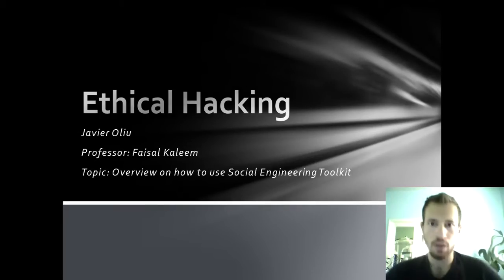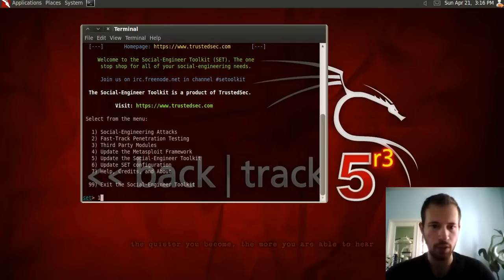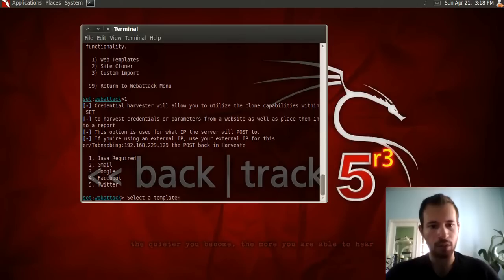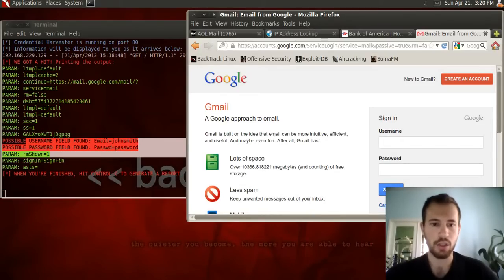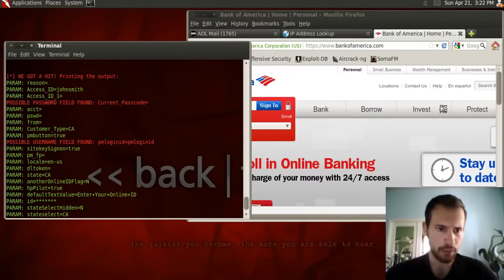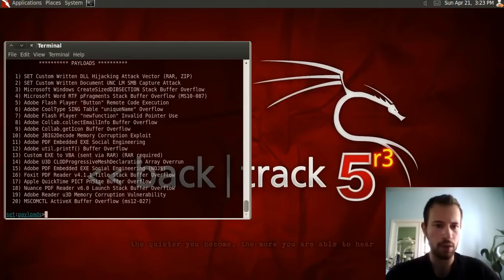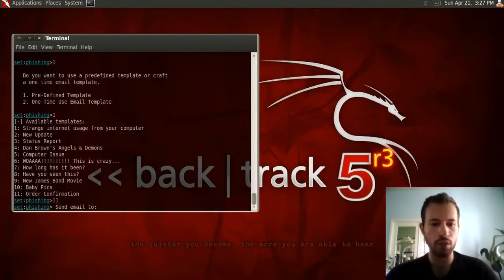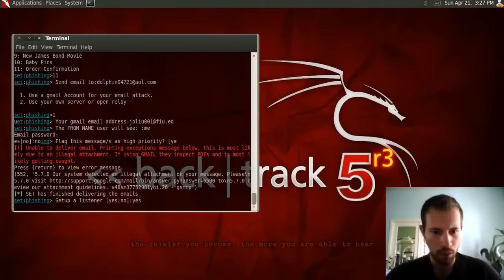Social Engineering Toolkit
A tutorial on how to use some of the features in the Social Engineering Toolkit on BackTrack 5 r3.